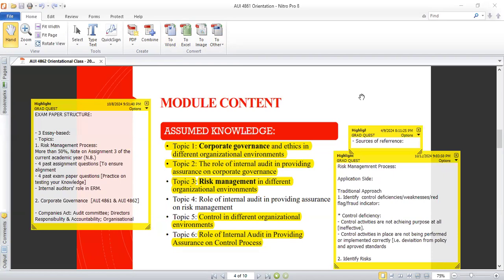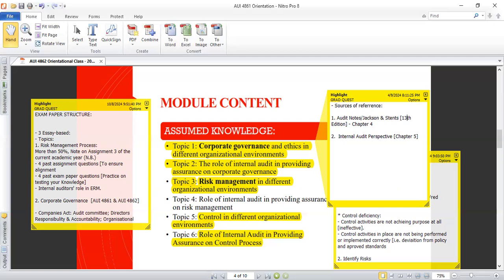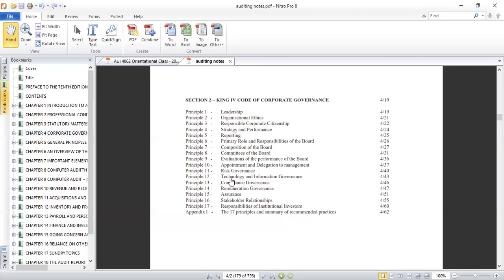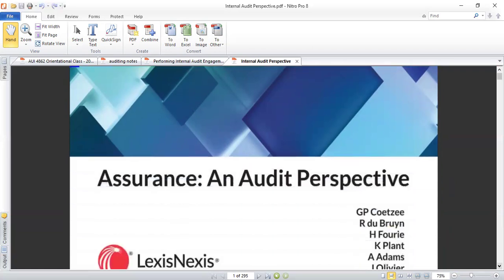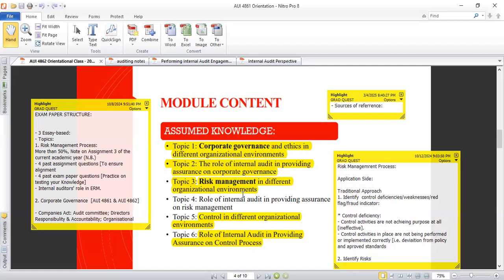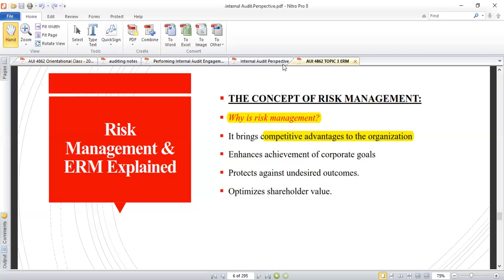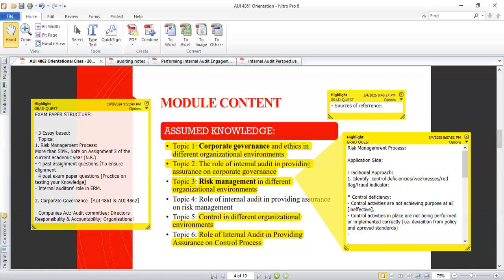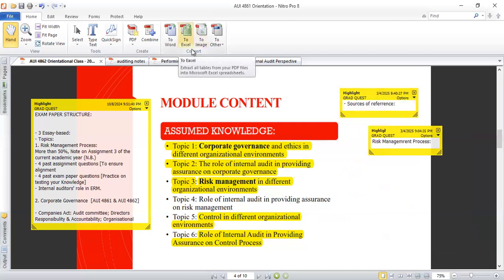Grad Quest Consulting: AUI 4862 Orientation Session A for the 2025 Academic Year